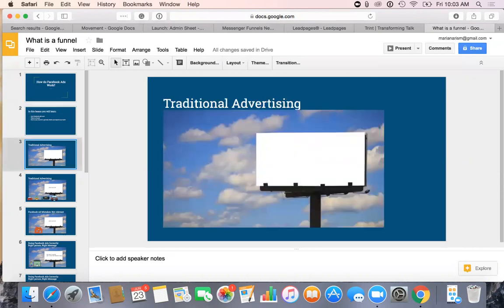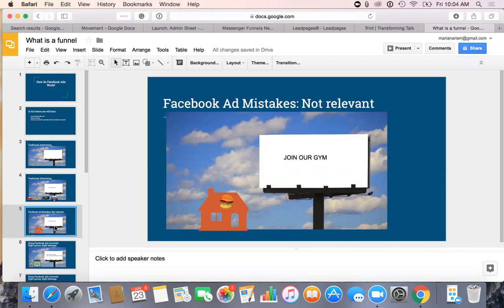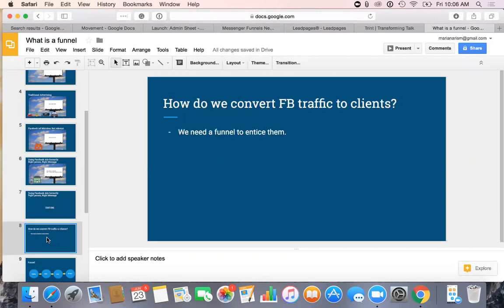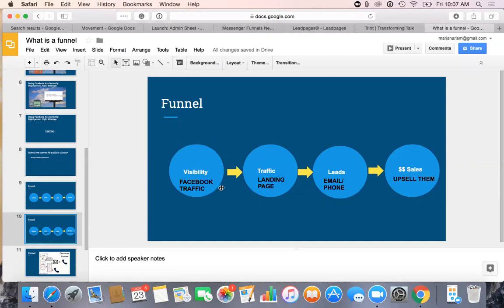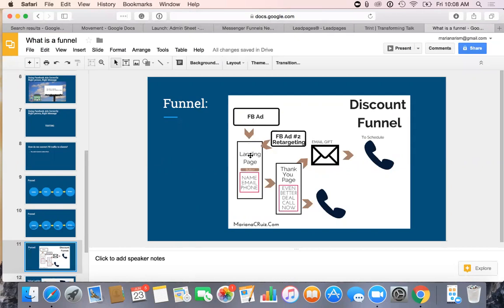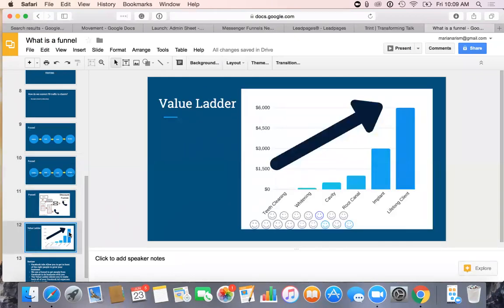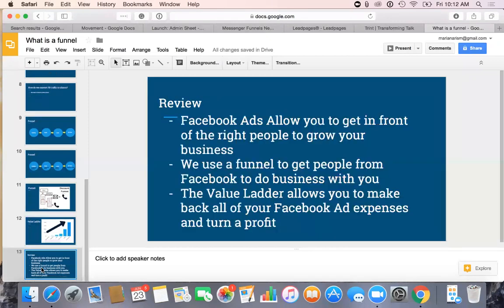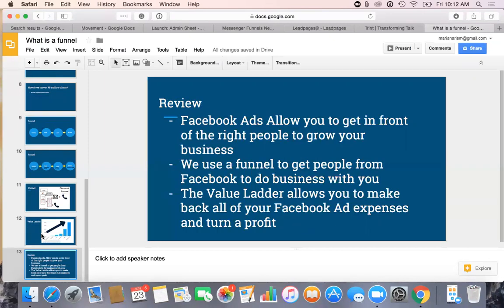How Facebook Ads Work And How to Get A Larger Return On Your Ad Spend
In this video, I share how Facebook Ads work and how you can increase your return on your Facebook Ad Spend.

Mariana C. Ruiz
Business Coach

Get the Thrive Business Model Download and learn how to create multiple streams of income in your business without feeling overwhelmed: Marianacruiz.com/download1